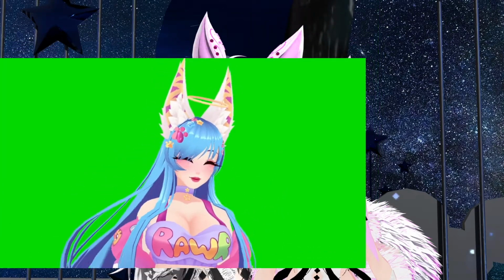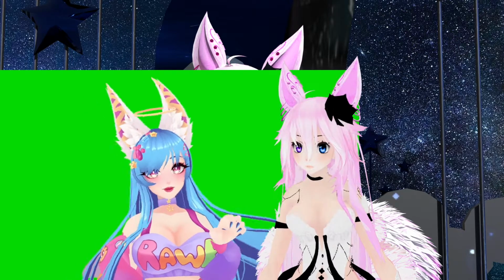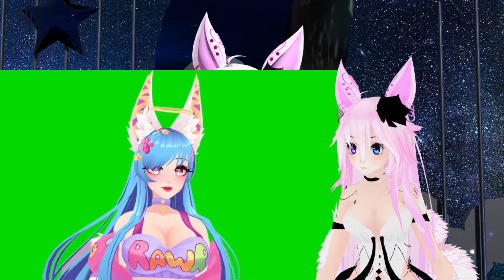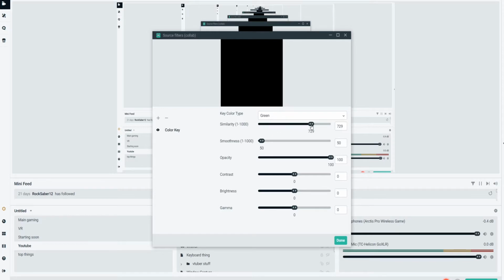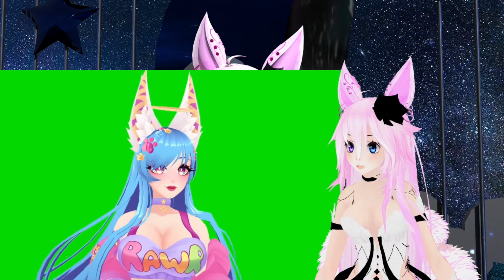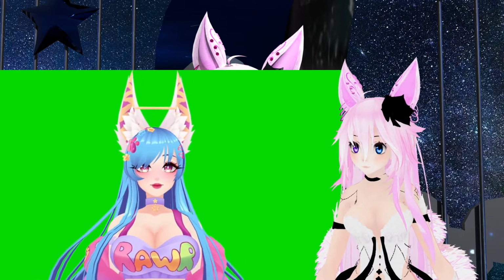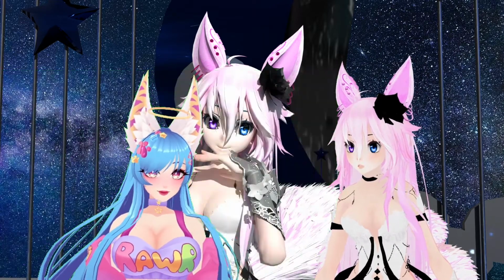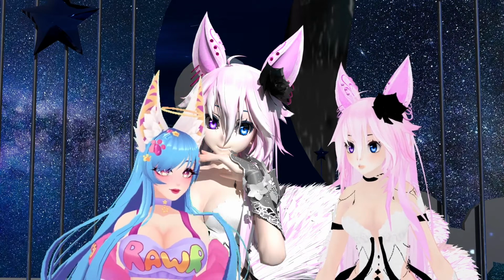how to collab stream Vtuber tutorial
how to vtuber collab ? if u have more then 1 then use crop filter for each person  to crop out smaller windows of Discord

socials 💕

- my streams come join the fun ^.^

- my posts and other fun things hehe

- my discord welcome to join and ask in vtuber section many people willign to help ^.^ also join in the fun hehe

- Support me and get free content and download of models too like accessories I make